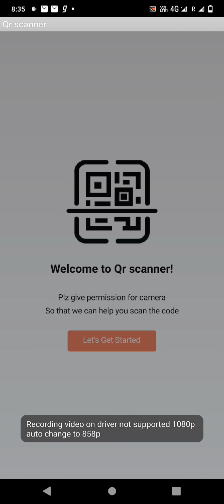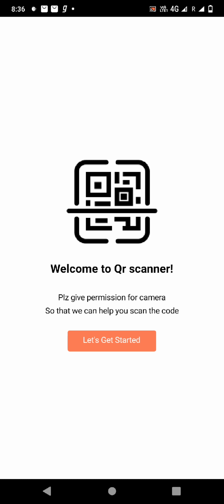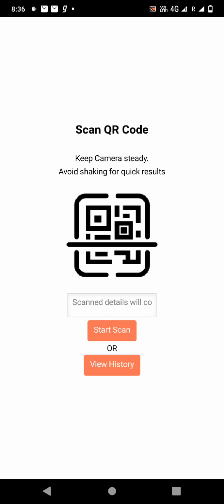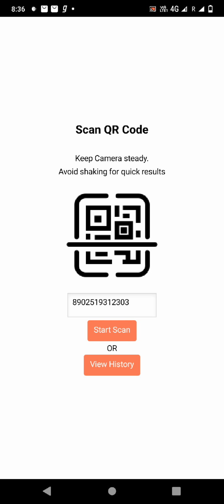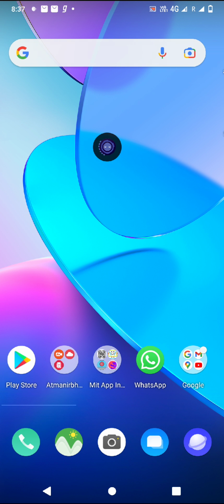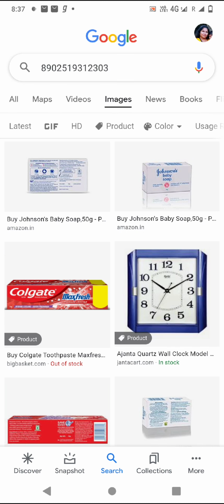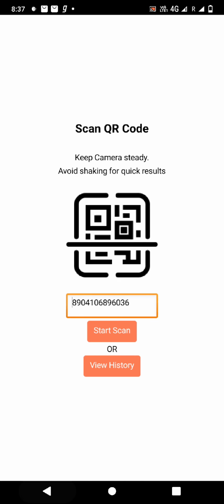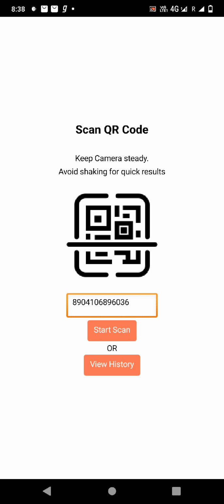Qr Scanner made in App Inventor | Demo | Professional UI